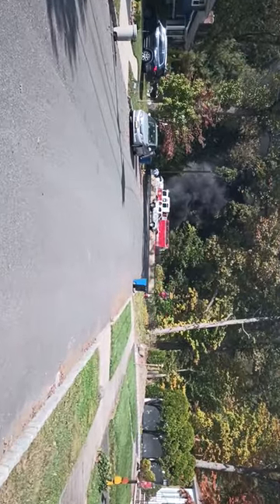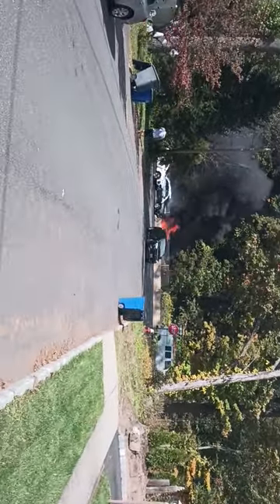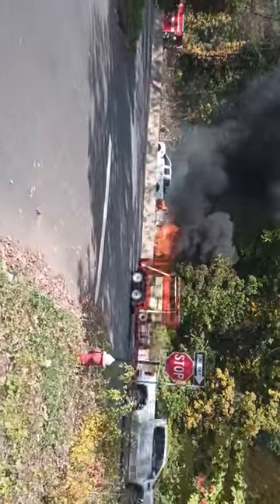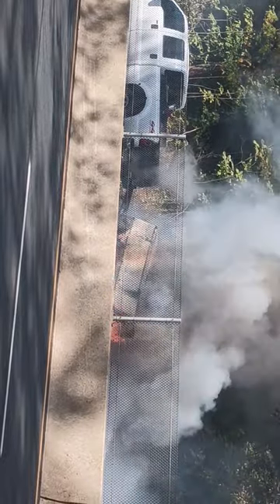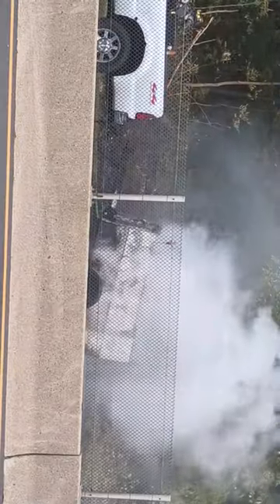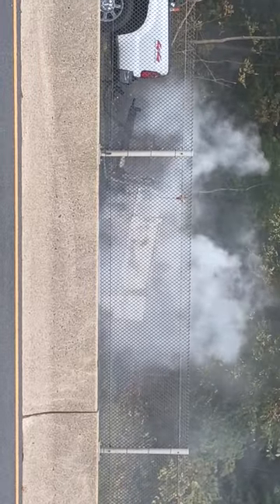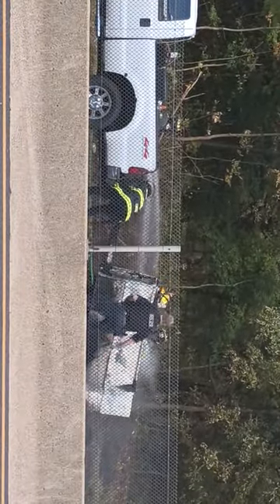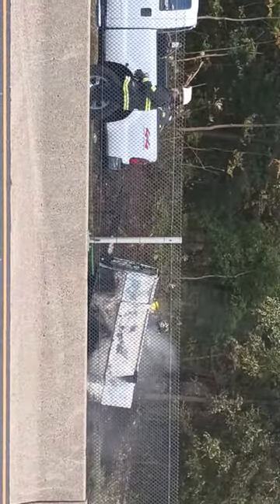Construction Trailer Fire Route 22 Scotch Plains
A trailer containing hot roofing tar on Fire.